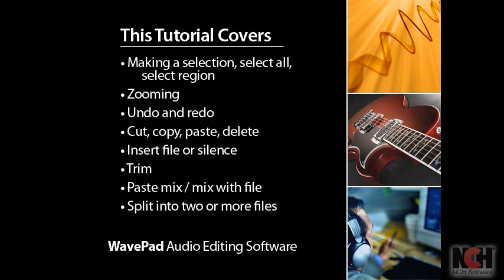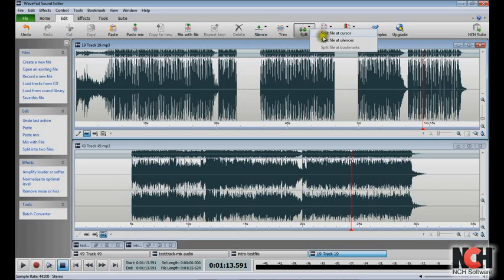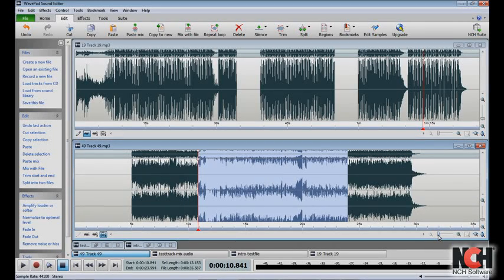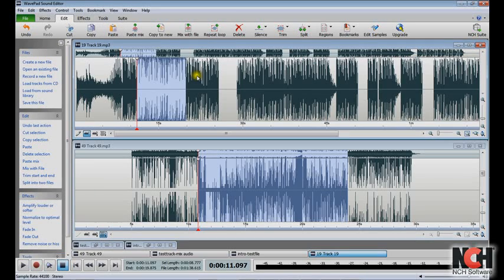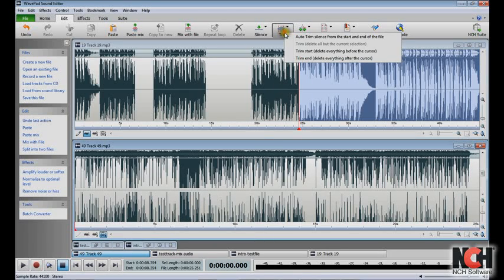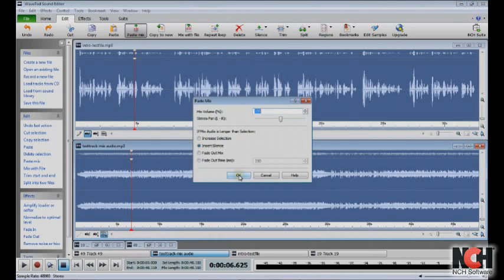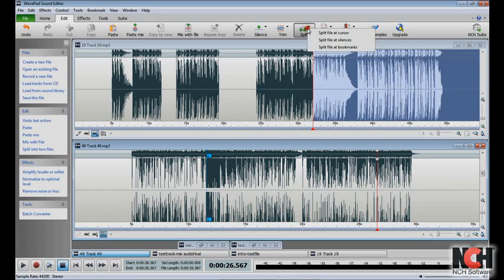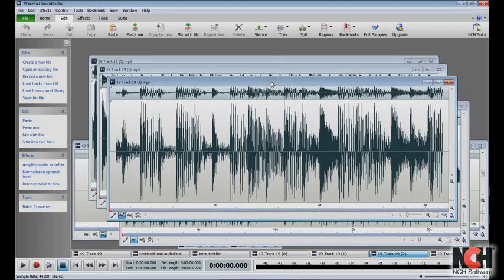WavePad Audio Editing Software | Intro to Editing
Introduction to WavePad Audio Editing Software version 5.xx
(WavePad video tutorial 2 of 3 Intro to Effects)

This video includes making selections; cut, copy, paste; trimming; voiceovers; splitting one into multiple pieces.